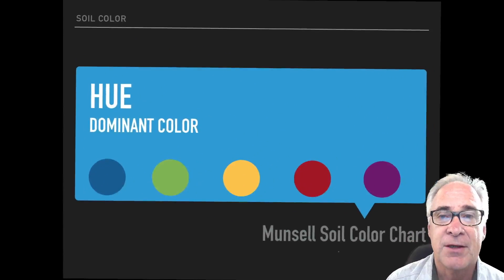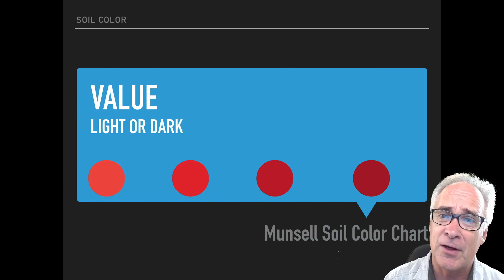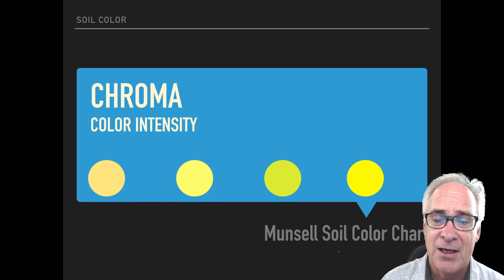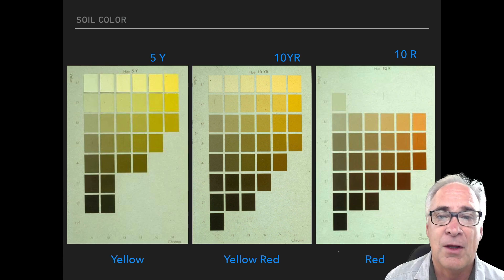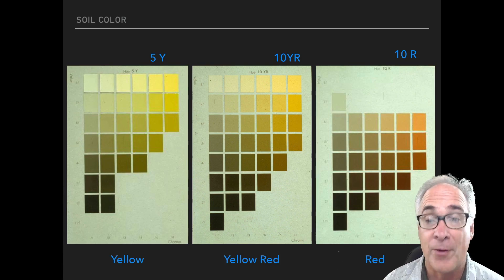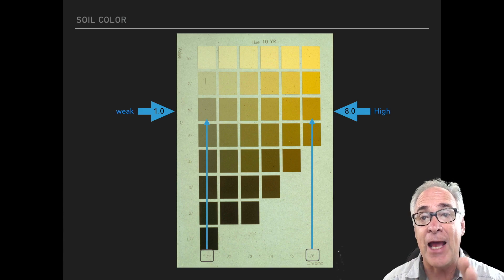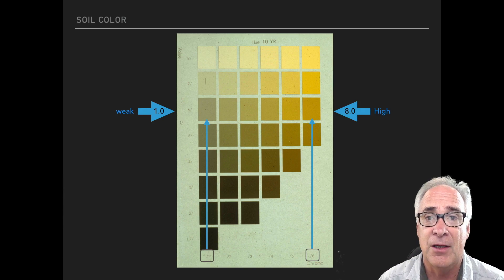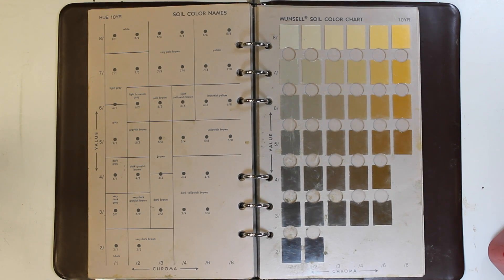Munsell Soil Color Chart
This video is about how to use a Munsell Soil Color Chart.